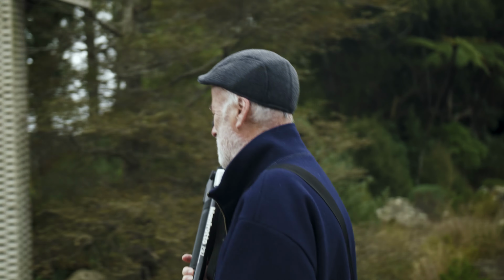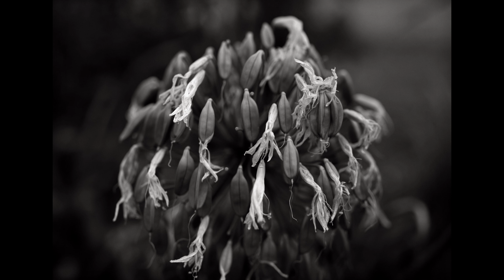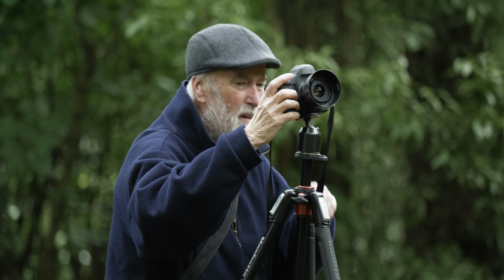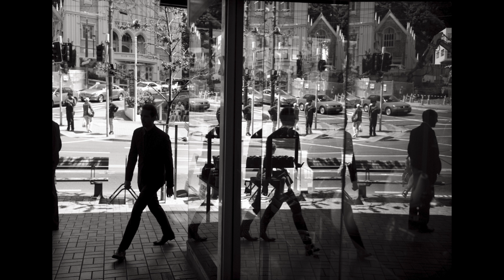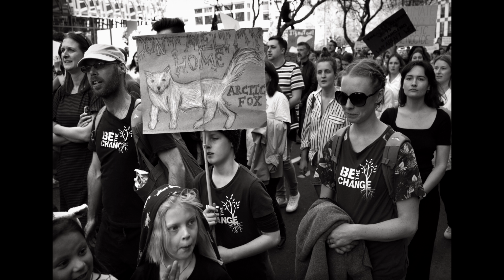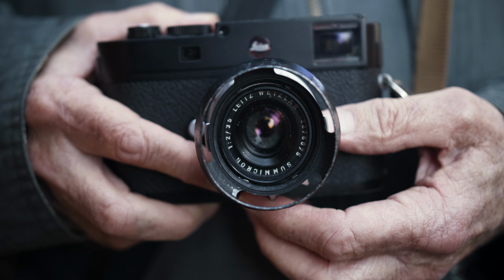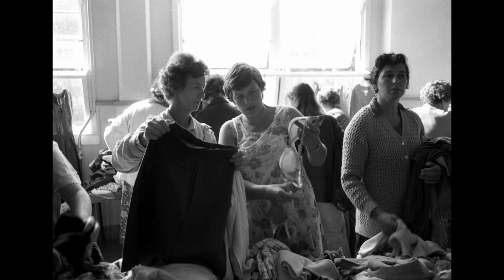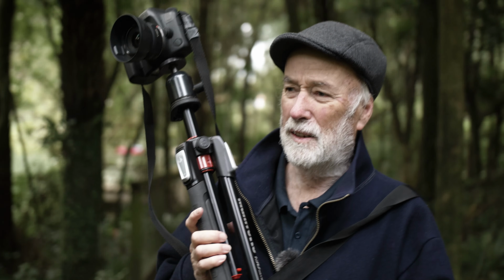Julian Ward: Gifts from the Gods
"Gifts from the Gods" is a short documentary film about New Zealand photographer, Julian Ward and directed by Hans Weston.

Shot during just one of 3000+ weeks Julian has been practicing black and white photography, this film attempts to show Julian working in two contrasting environments, the street and the bush.

Gifts from the gods are the moments and compositions that continually present themselves to Julian. With a tireless commitment to his craft since the mid 60’s, Julian has produced such a vast body of work that the photographs included here barely scratch the surface.

Artist information:

Julian Ward was born in Manchester, England in 1948.  He immigrated to New Zealand as a child. After leaving school he trained as a watercolour draughtsman.  For the last 35 years he has worked as a video producer and photographer.

"I have always been fascinated with the geometry and decisive moments in photographs.  When all the elements in a picture appear in perfect balance, yet include the quirkiness of life.

"Photography is a unique art form because it begins with the finished image. The power of the eye is to make sense of the mess.

"My hunting grounds are city streets in a style I call human landscapes - freezing people in perfectly balanced moments. Or, by contrast, old willow trees in dark brooding river valleys where the ragged shapes pierce the landscape.  Everywhere I go I see pictures, and they come to me like little gifts from the gods. "